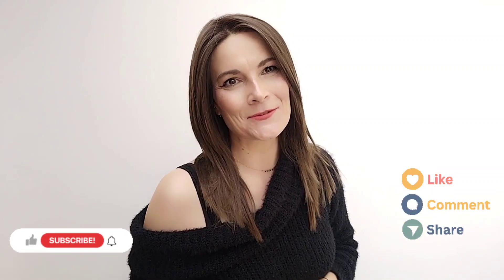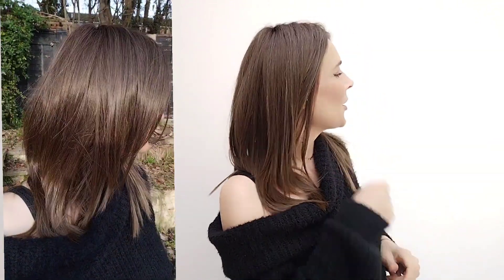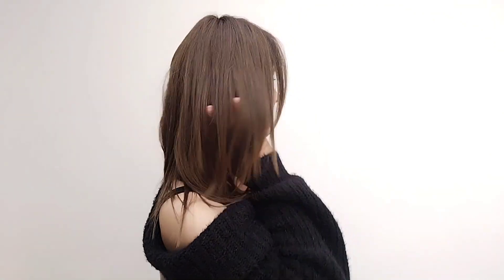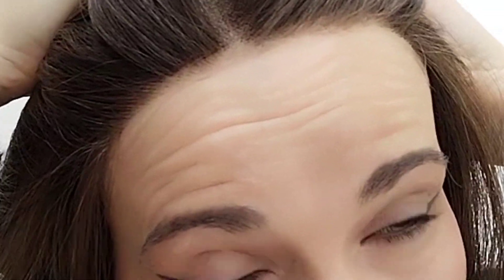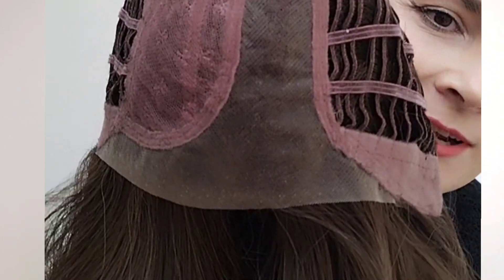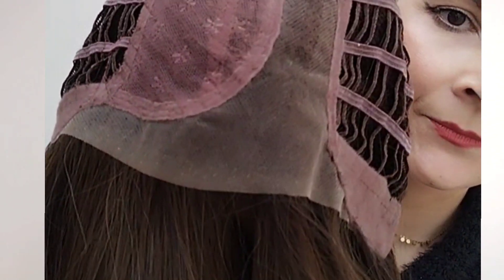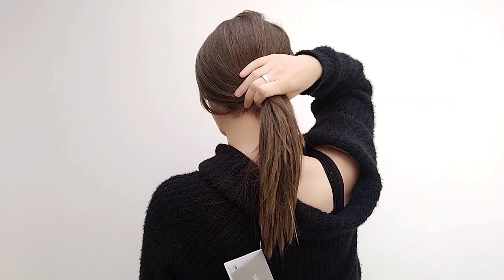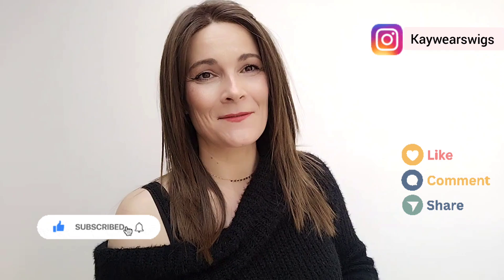Best Low Density Wig? Well Played | Raquel Welch | SS Iced Mocha | Wig Review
🌿 Well Played by Raquel Welch in SS Iced Mocha is a long, edgy and very straight style with layers

🌿 It has heat friendly fibres, so heat treat them once they get a bit frizzy

☀️ I purchased Well Played with my own funds